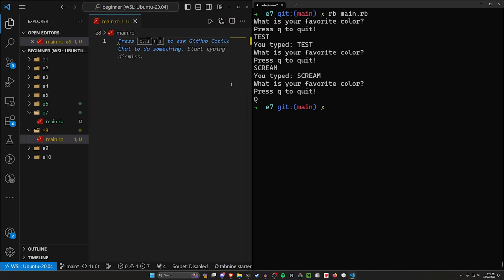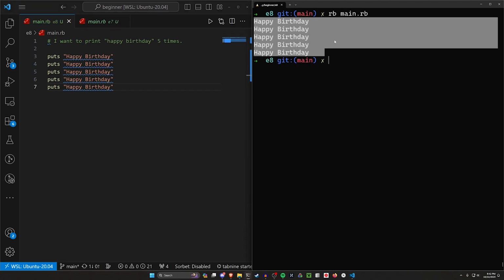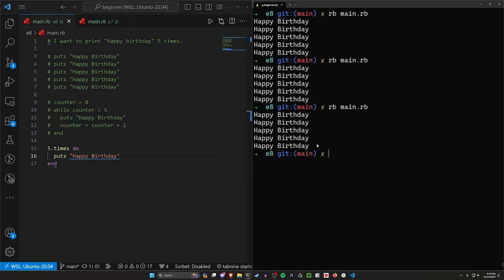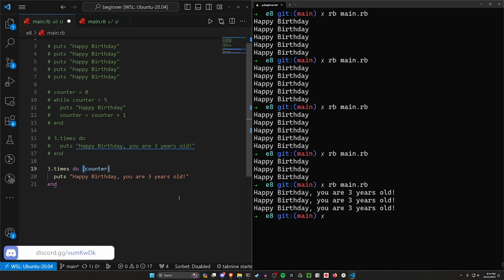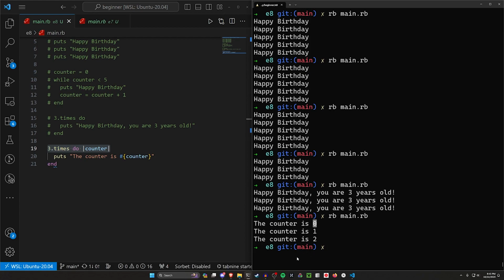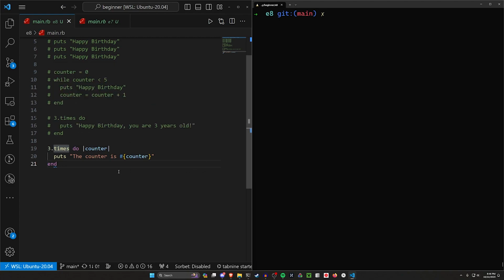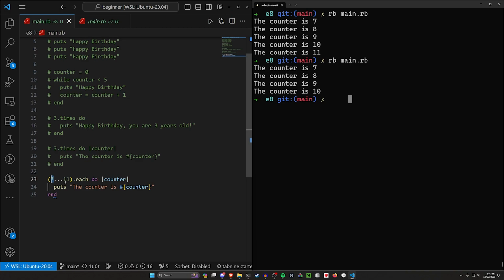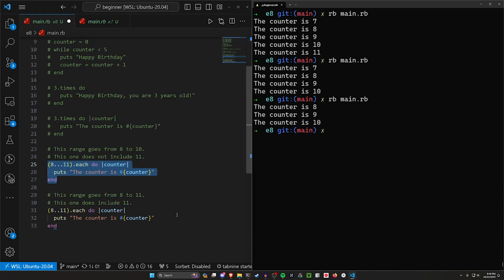For Loops in Ruby for Beginners 8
Let's take a look at For Loops in Ruby for Beginners!